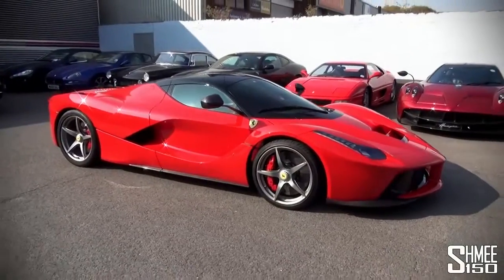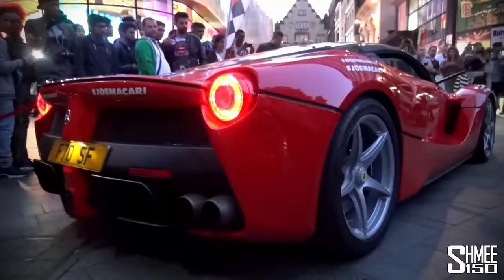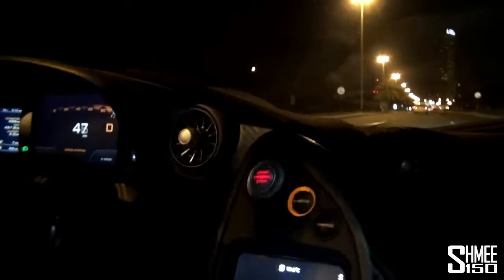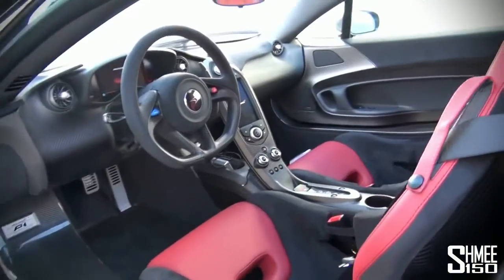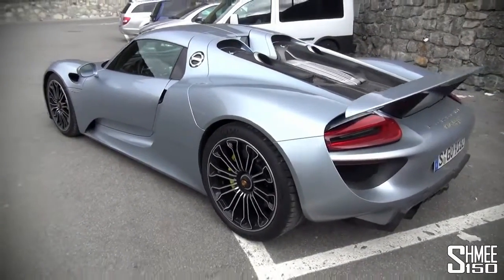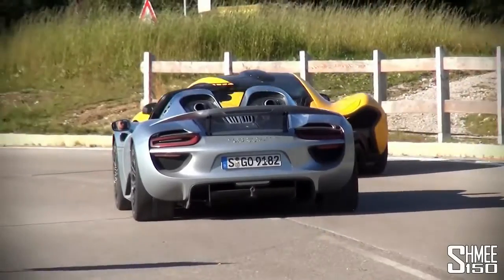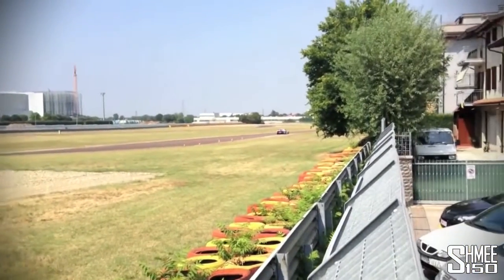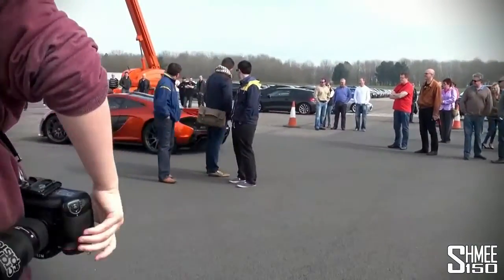LaFerrari vs McLaren P1 vs Porsche 918 Group Review Round up